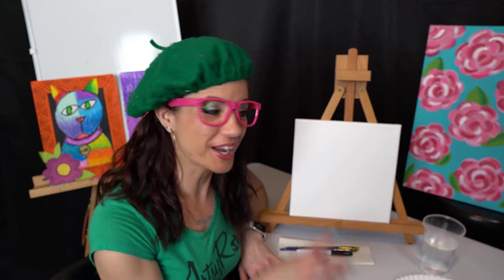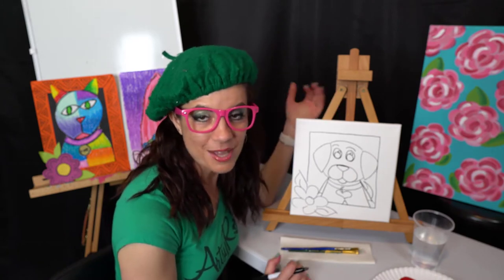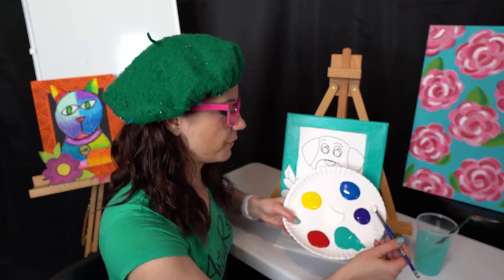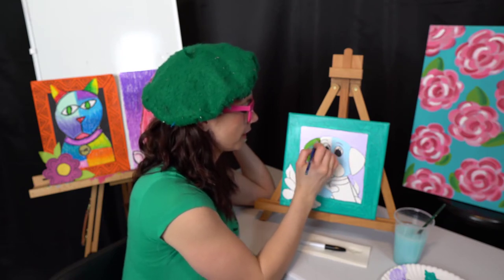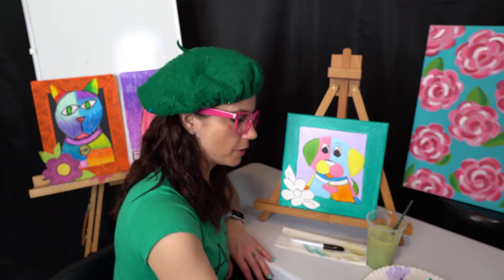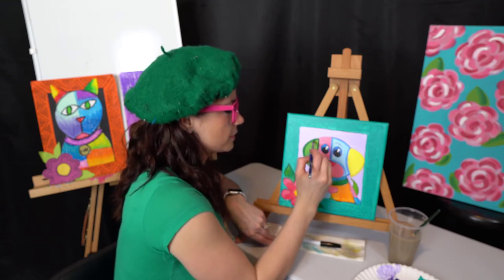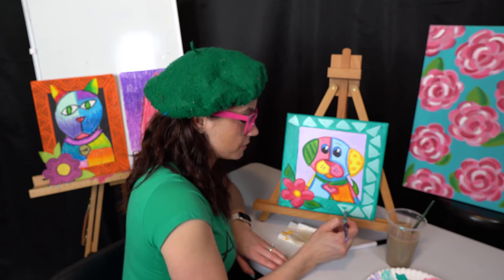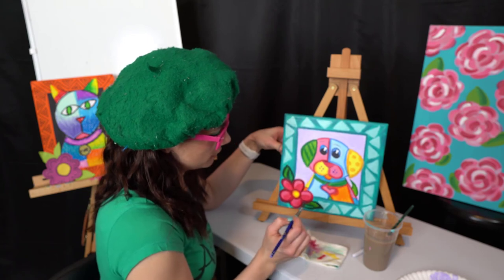How to Draw and Paint a Puppy Dog on a Canvas with Acrylics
𝗥𝗲𝗮𝗱𝘆 𝘁𝗼 𝗱𝗼 𝘀𝗼𝗺𝗲 𝗔𝗥𝗧!!!

Paint🧡a Puppy💛using Acrylic💚Paints
💙💜with🧡Artsy Rose

𝗛𝗲𝗿𝗲 𝗶𝘀 𝘄𝗵𝗮𝘁 𝘆𝗼𝘂 𝗻𝗲𝗲𝗱:

1) Blank Canvas
2) Pencil AND Sharpie
3) Acrylic Paint
4) Small & Large Paint Brush
5) Napkins or Paper Towels
6) Cup of Water for brushes during painting
Remember, there is NO such thing as the "Right" way to do art. Uniqueness is what makes you your own special artist.